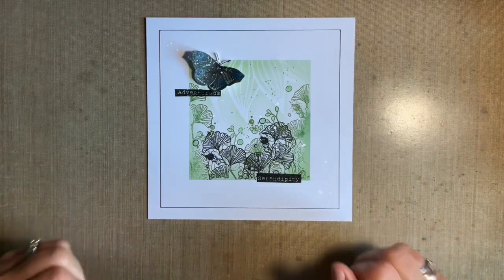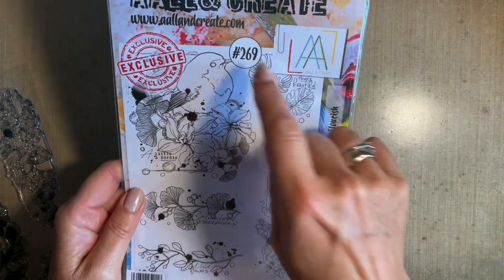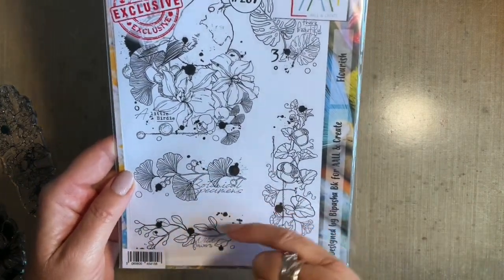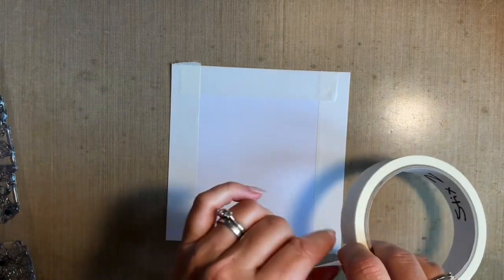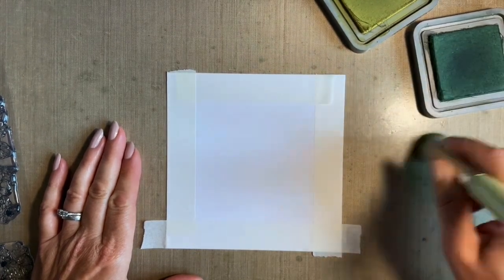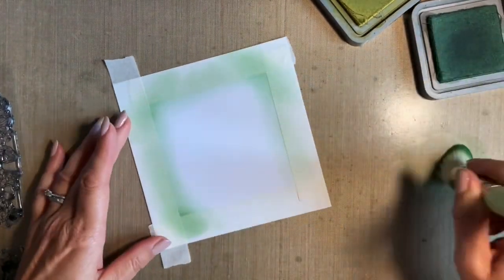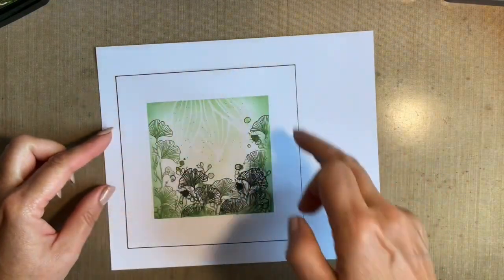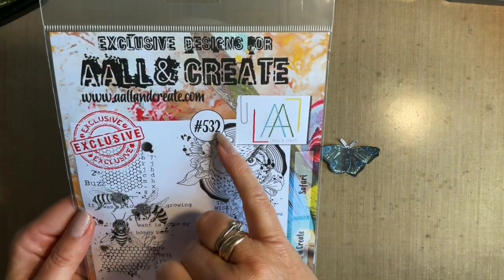A Delicate Card Design in Green by Jo Rice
A card design using green inks and some Aall & Create stamps